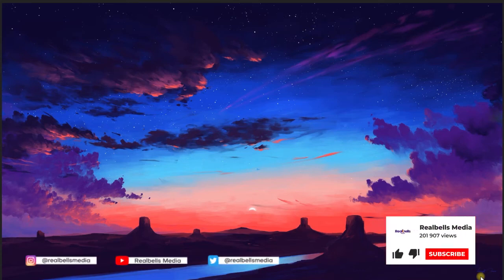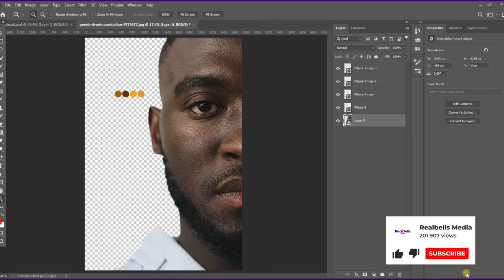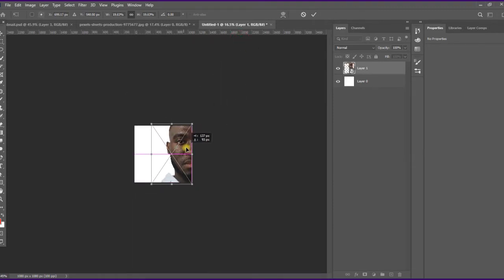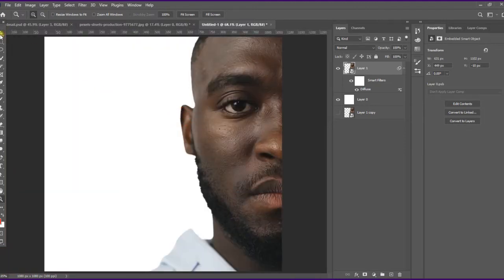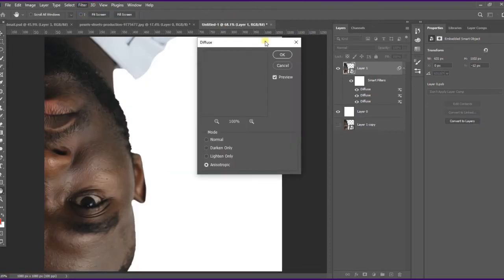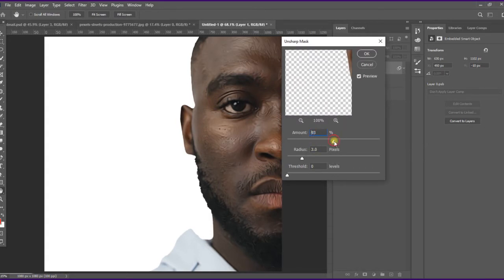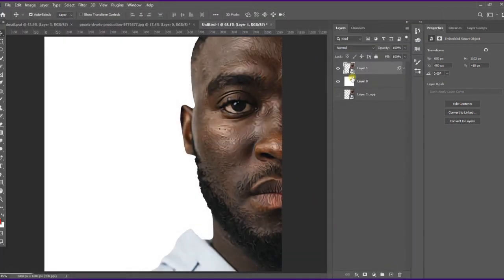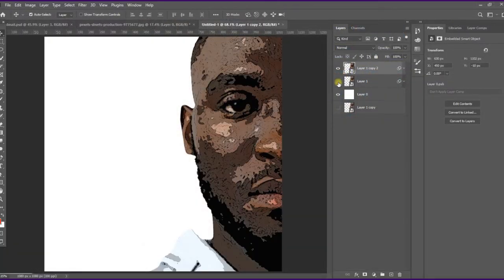How to create oil paint effect in photoshop without oil paint filter.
This tutorial explains how you can create oil paint effect in photoshop without the use of oil paint filter in photoshop. Also you will be learning how to create artistic effect on your subject face.